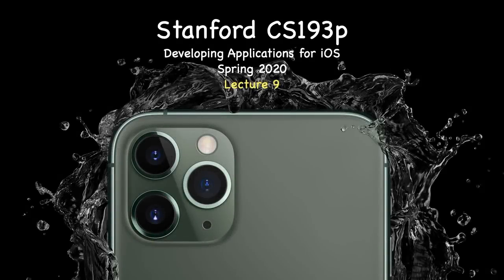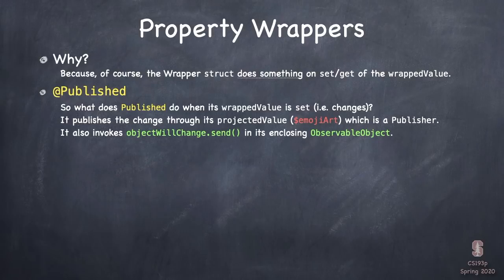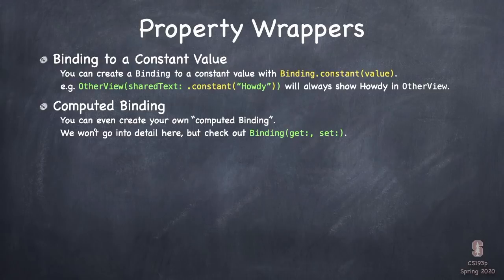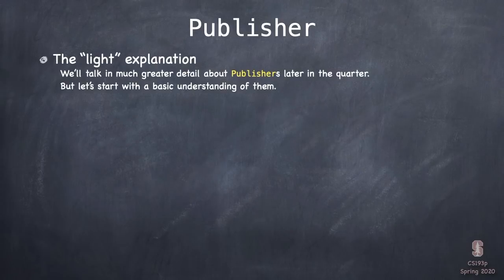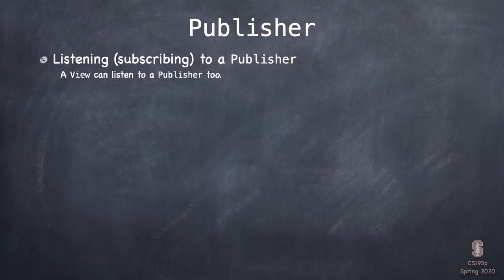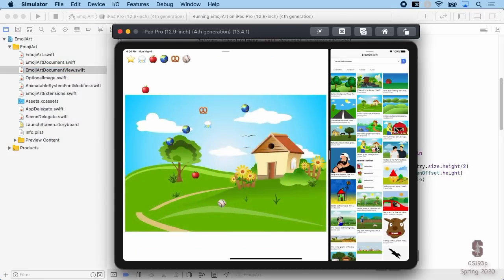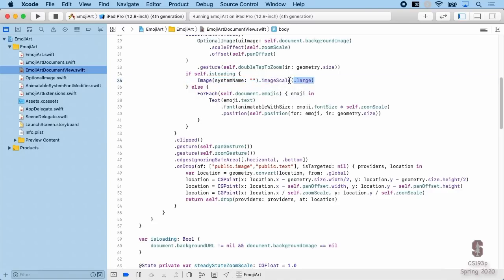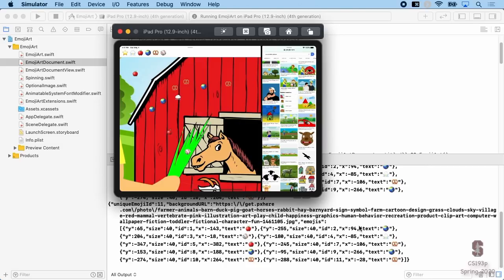Lecture 9: Data Flow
Lecture 9 of Stanford’s iOS Development course from Spring 2020 covers the basics of data flow, including Publishers and Bindings.  These mechanisms allow for formalized references to the “truth” of data rather than requiring it to be replicated which can be error-prone.  A basic explanation of property wrappers helps clarify what @ObservedObject, @EnvironmentObject, @Published, @State, @Binding, etc. are all about.  The demo shows publishing the arrival of the background image for our EmojiArt document as well as auto-saving the document when changes are noticed (i.e. published).  Finally, our UI is enhanced to let us choose from multiple palettes of emoji where a Binding is used to link our new palette chooser to our main EmojiArt UI.